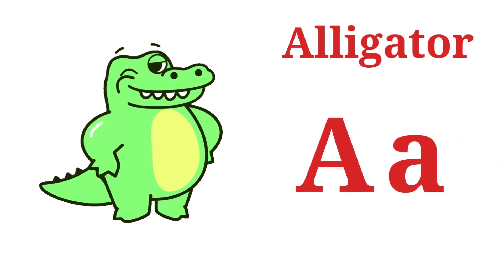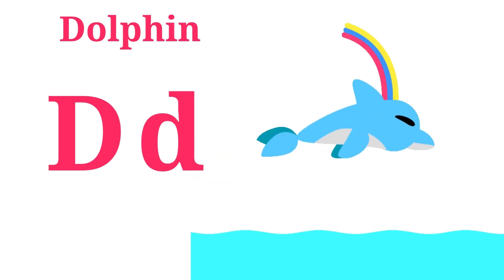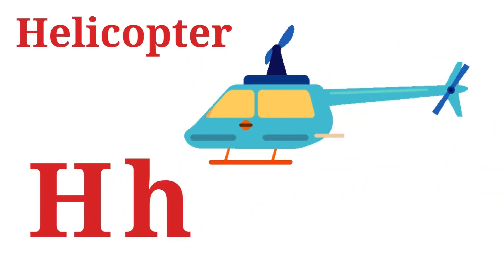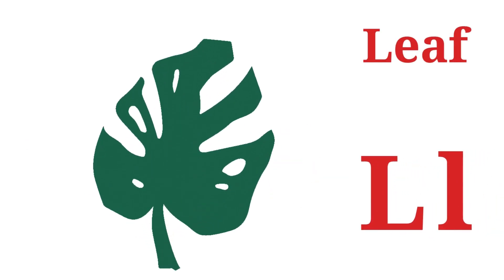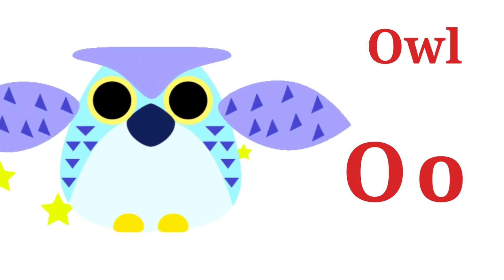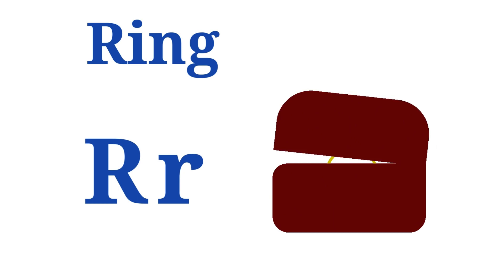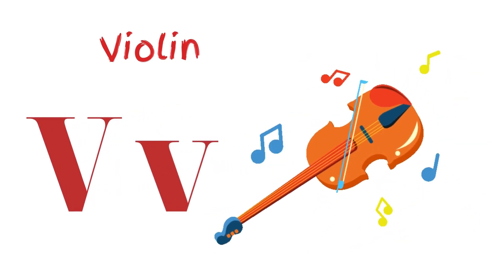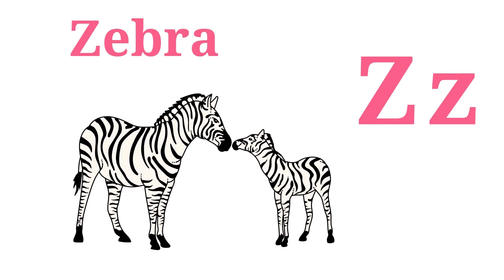English Alphabets Song for kids | Letter names with Phonics sound | Magizh Surroundings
🎶 Sing along and learn with joy as Magizh Surroundings presents our delightful Phonics Alphabet Song for Kids! 🌈 Dive into the world of English letters with this entertaining and educational song that introduces each alphabet by its distinct phonetic sound.